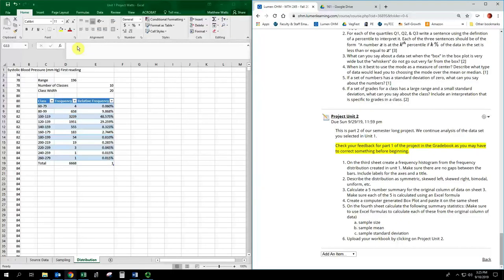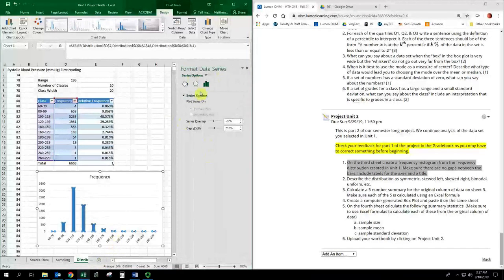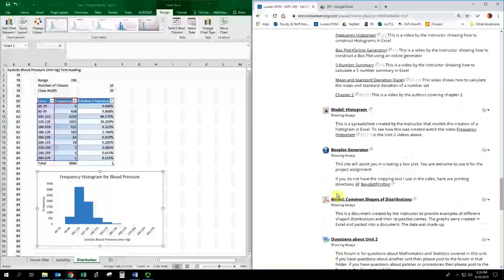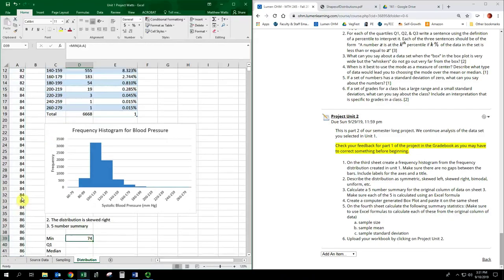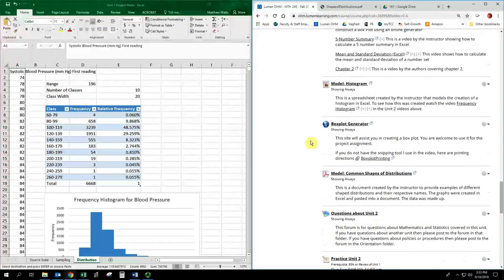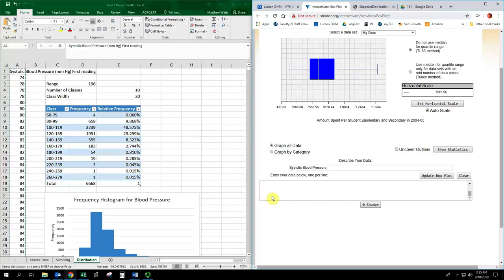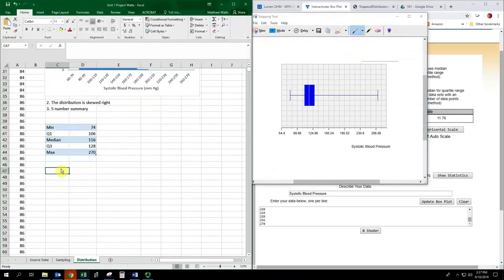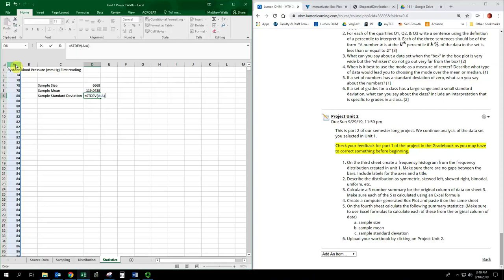Project Directions Unit 2